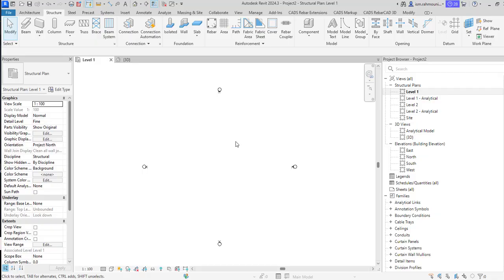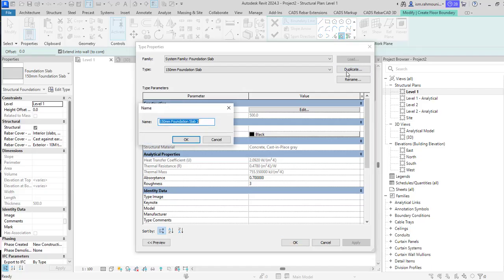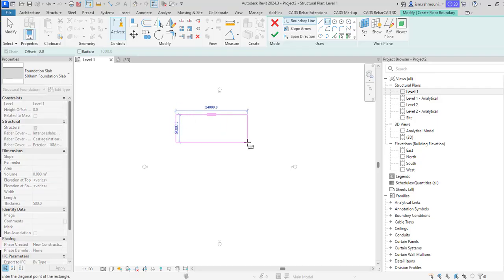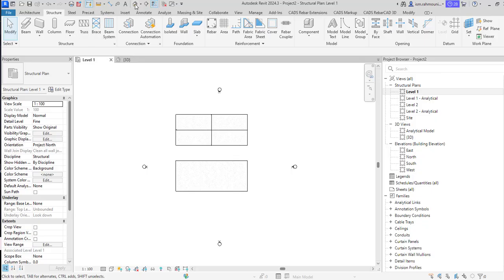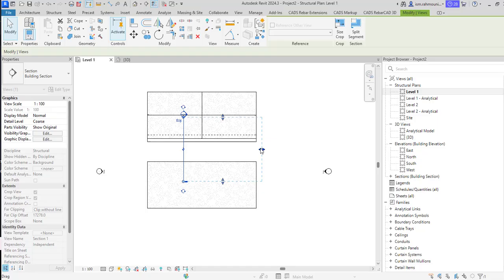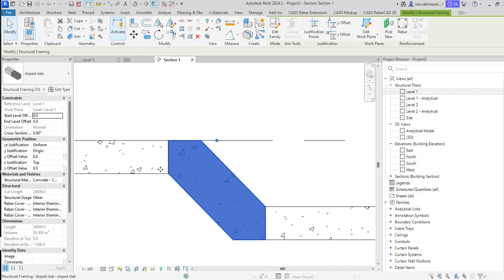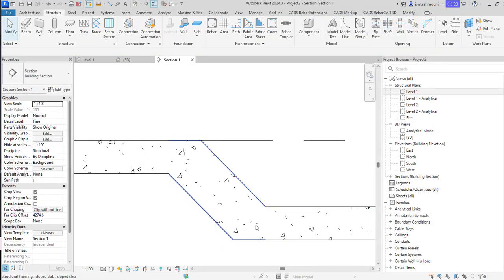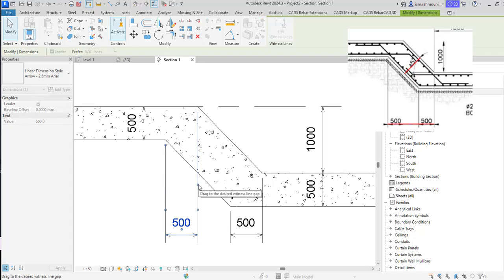How to Create a Sloped Slab in Revit Structure (Advanced Method)